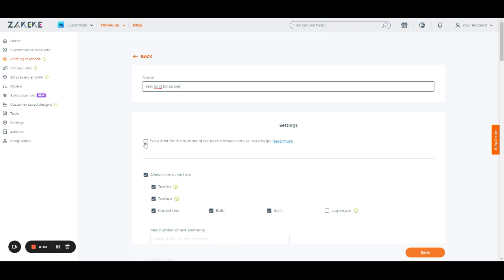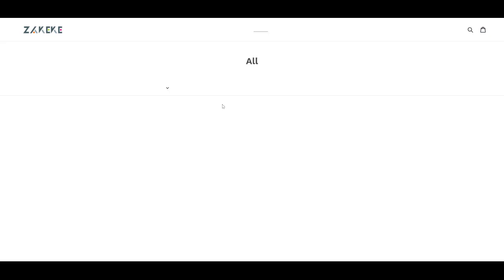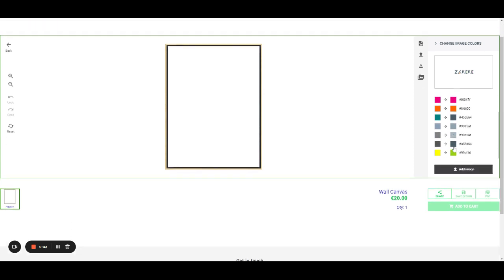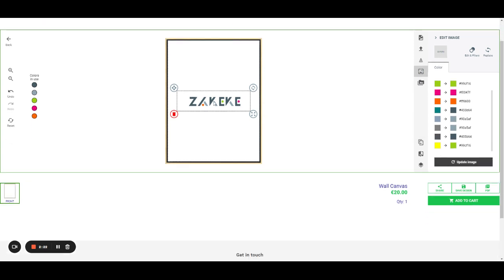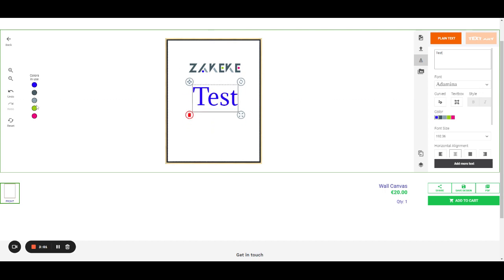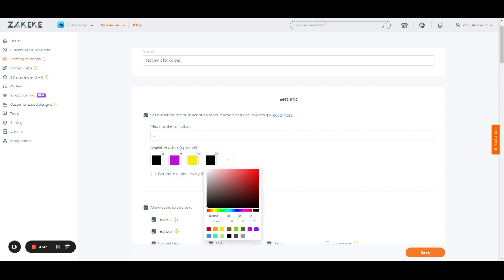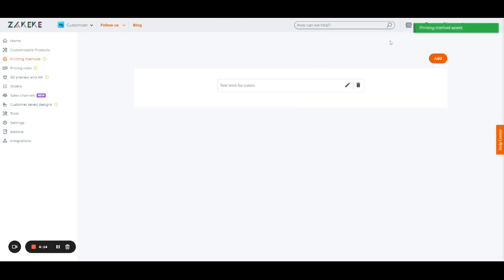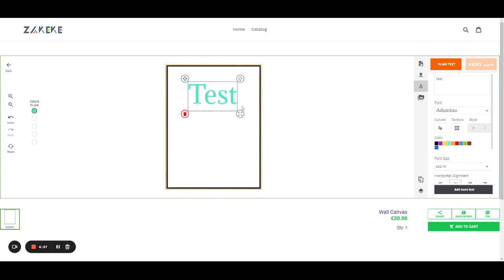Zakeke Tutorials - How to force the design to be a single color or a limited number of colors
Zakeke allows you to set a maximum number of colors that your customers can use in creating their personalization designs. The limit works on the whole design, which means that all the elements (texts and images) that make up the design cannot have a number of colors higher than the one you defined.